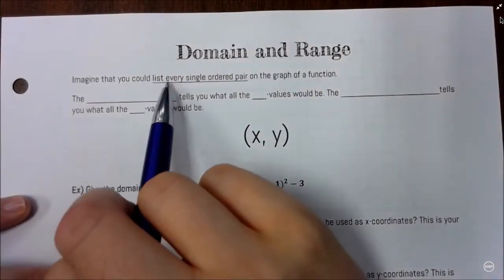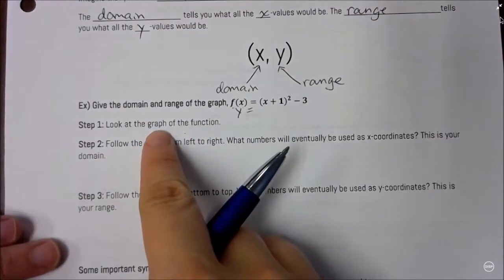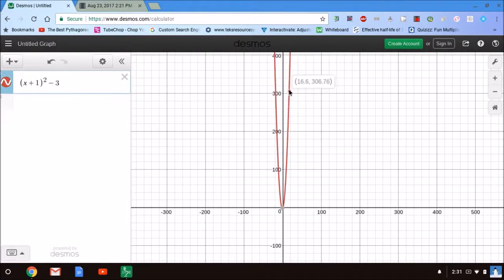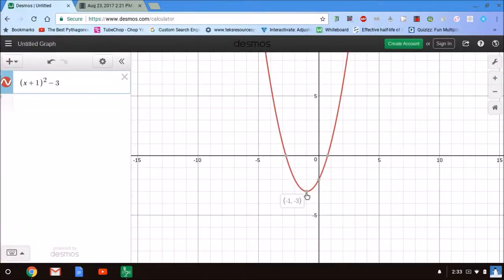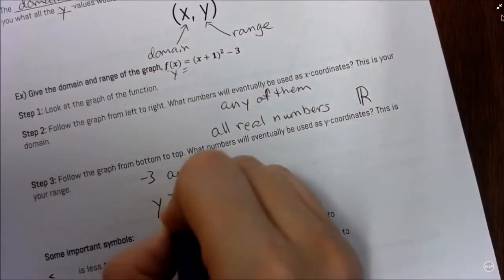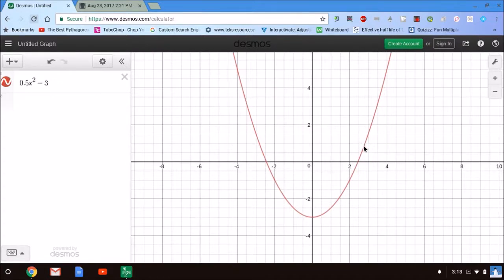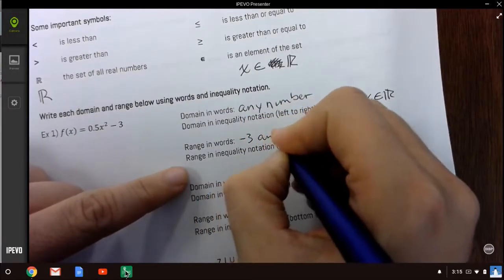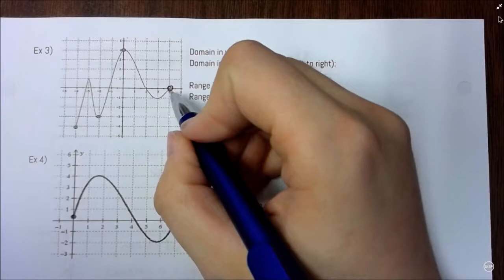Unit 1 - Domain & Range